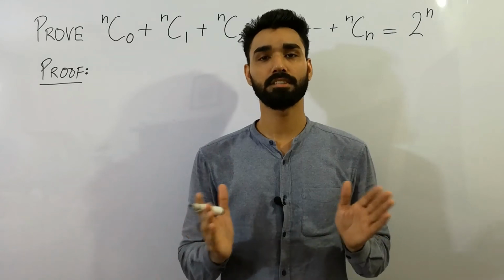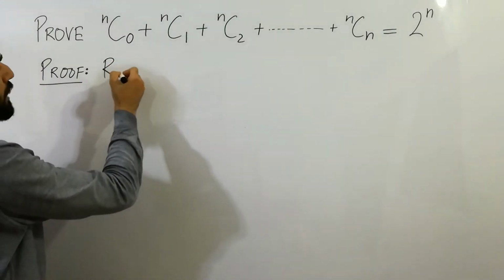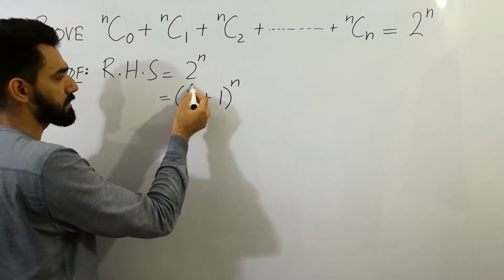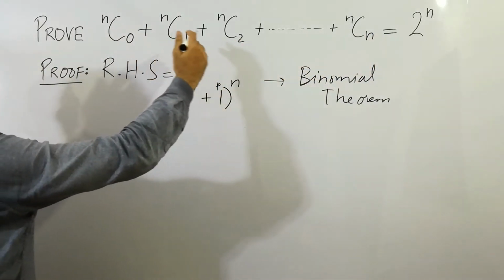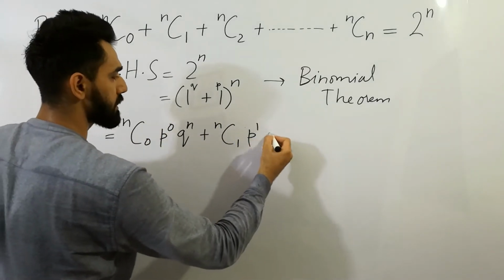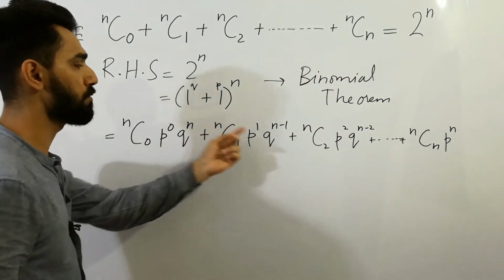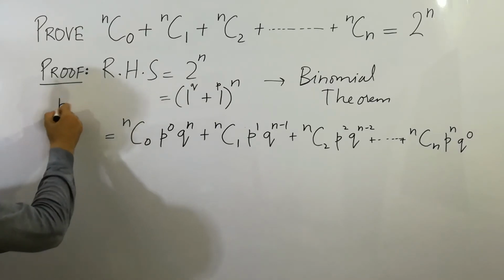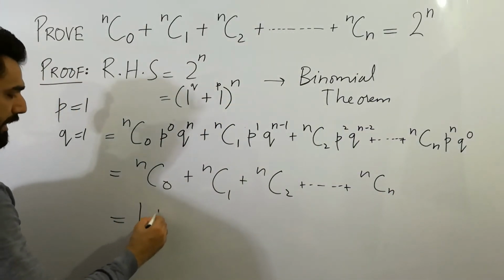Prove nC0+nC1+nC2+.....+nCn=2^n | Combination | Statistics Tutor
In 2022, In this video, I have clearly explained and solved problems of probability about Combinations with examples that will clear your all concepts which nobody tells you about that. I have applied here binomial theorem.

I have clearly solved these problems with real examples and after watching this lecture, probability will become easy.

probability
statistics and probability
probability in statistics
probability math
probability meaning
Statistics Tutor
probability examples
find the probability
probability of a and b
mutually exclusive probability
calculating probability
probability by asad sir
probability class 11
probability one shot
probability nda
probability engineering mathematics
probability class 9
probability for banking exam
maths
maths tricks
probability jee mains
class 10 probability
probability aptitude tricks
probability theory
probability examples and solutions
probability tricks
probability measure
probability definition
probability formulas
probability rules
what is probability and example
how do you calculate probability
basic probability
introduction to probability
probability video
simple probability
probability shorttricks
probability method
probability concepts
probability jee
probability jee mains questions
probability jee notes
probability jee advanced questions
probability ncert
probability ncert solutions class 12
probability ncert class 10
probability ncert solutions class 10
probability ncert class 9
probability ncert class 11
probability ncert class 12
probability ncert solutions class 11
probability ncert exemplar
probability ncert exemplar class 12
probability ncert solutions
probability in biostatistics
bsc statistics
bsc statistics part 1
bsc statistics part 1 probability
ics statistics
ics statistics part 1
ics statistics part 1 probability
probability formula class 10
dice
coin
dice roll
coin toss
coin tossing
three tosses of coin
one coin toss
one dice roll
dice roll probability calculator
dice roll trick
dice roll tiktok
dice rolling
roll a dice
pair of dice
when two dice are rolled
coin toss probability
coin toss probability explained
three tosses of coin explained
flip a coin
coin flipping probability
sample space
cards
ch#6 probability
combination
combinations
nC0
nC0 combination
nC1
nC1 combination
nC2
nCn
nCn combination
prove
prove that
how to prove
proof
binomial
binomial theorem
nc1
ncn
nc0
combination

If you needs any help for statistics and math then just do the comments below..

keep supporting...